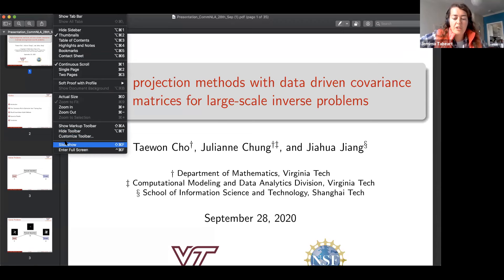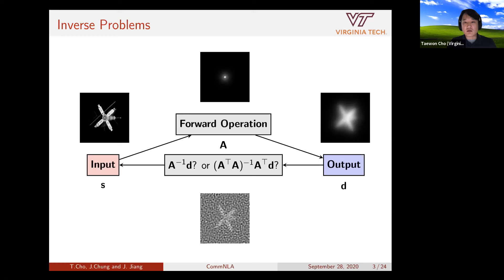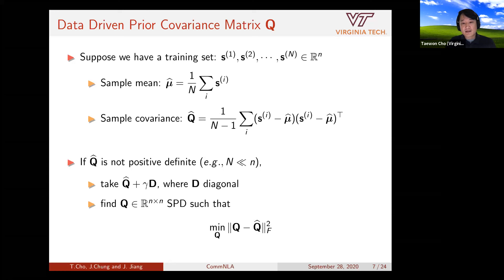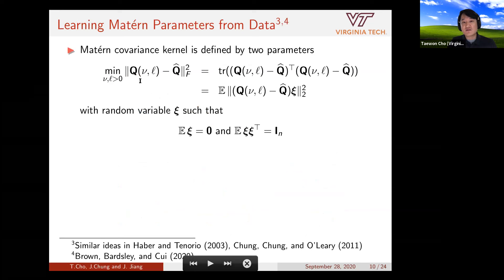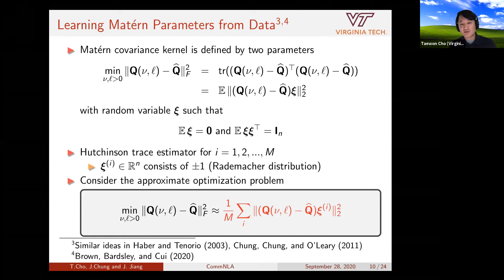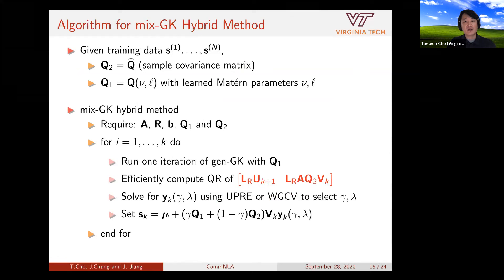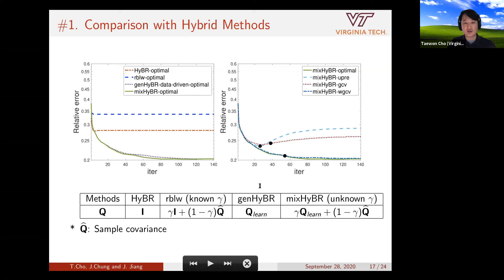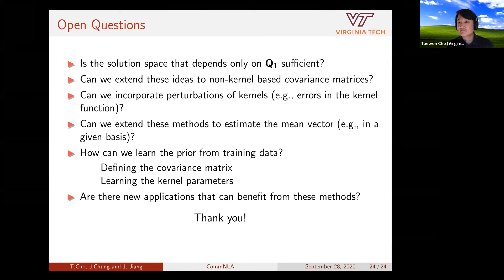Talk by Taewon Cho (Virginia Tech)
Hybrid Projection Methods for Large-scale Inverse Problems with Mixed Gaussian Priors